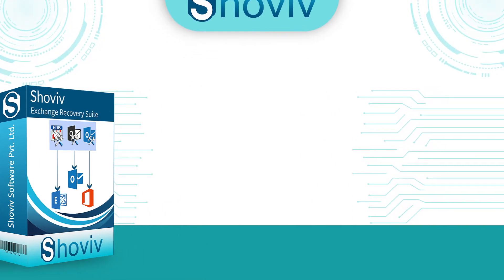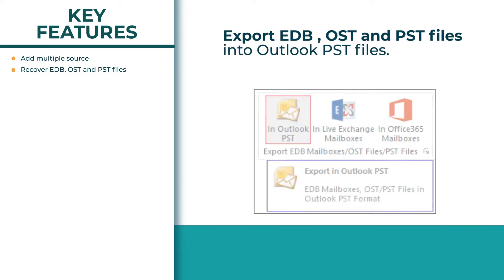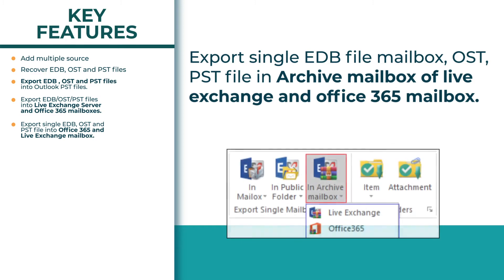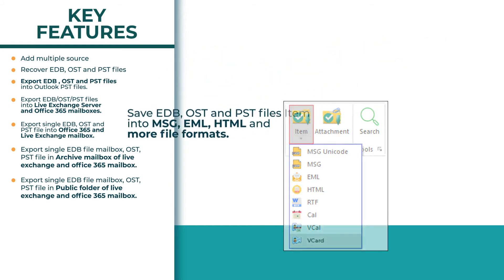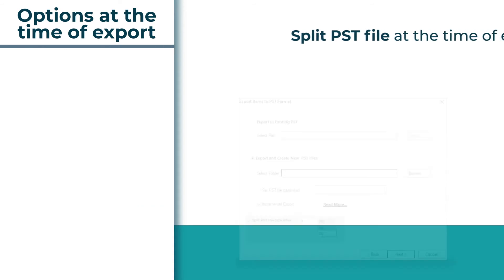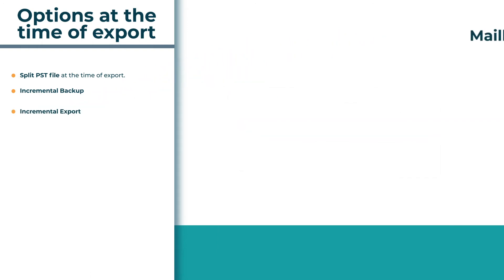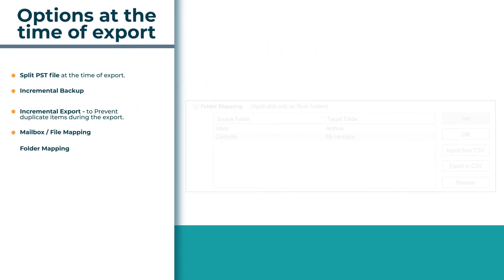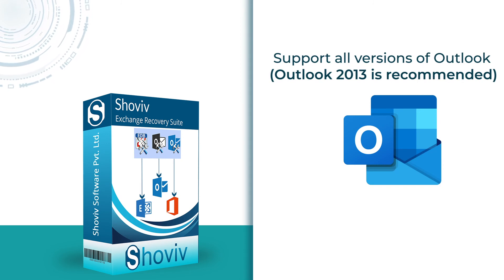Shoviv Exchange Recovery Suite Software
This video will demonstrate how to recover mailboxes from corrupted EDB files and then migrate them into the desired file format. One of the fastest ways to repair corrupt exchange databases is through using the Shoviv Exchange Recovery Suite.

It enables a secured way to recover exchange database items without losing their original property and eradicates the risk of data loss. This software gives options to the user to add several EDB/OST/PST files and makes the ideal recovery of corrupted files.

Users can move their mailbox databases into Outlook PST, Live Exchange, and Office 365 mailboxes after completing the recovery task.
This utility provides a plethora of additional features to ensure the smooth recovery of the Exchange database.